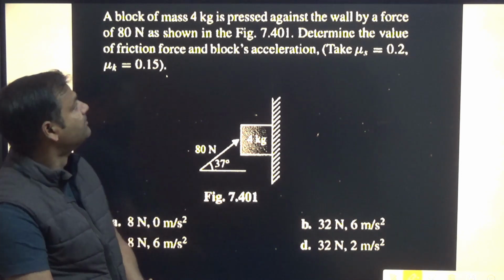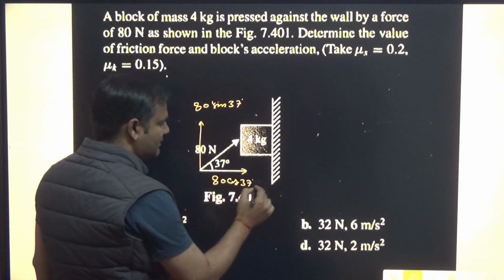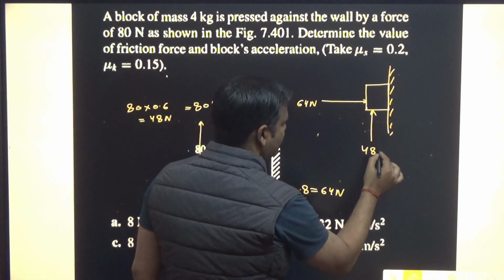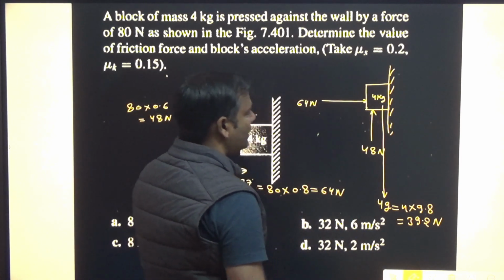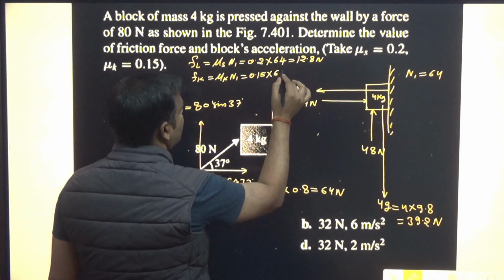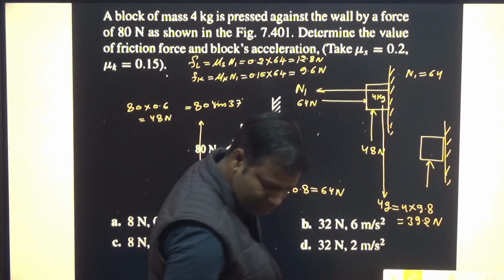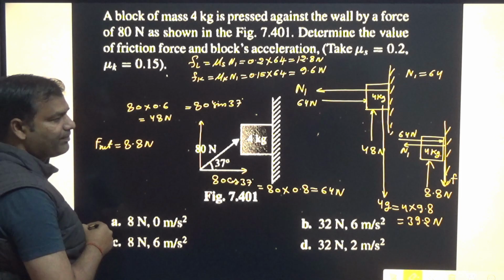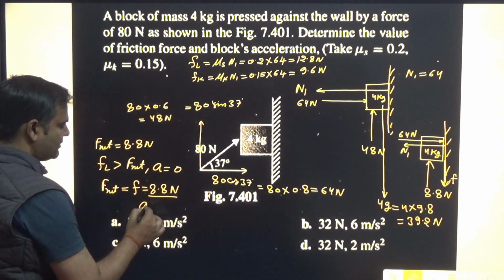Hcw can determine Acceleration of the block and frictional force magnitude